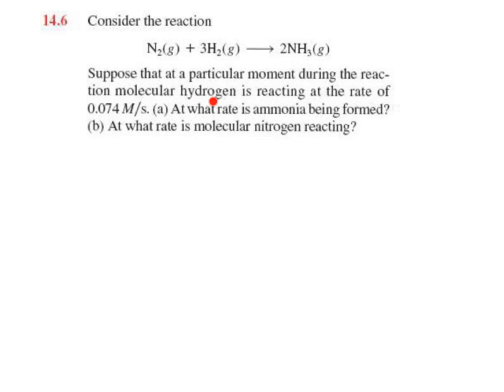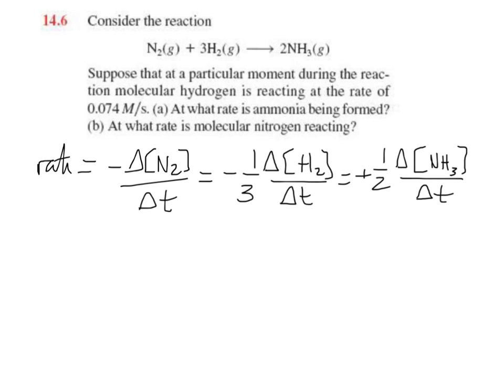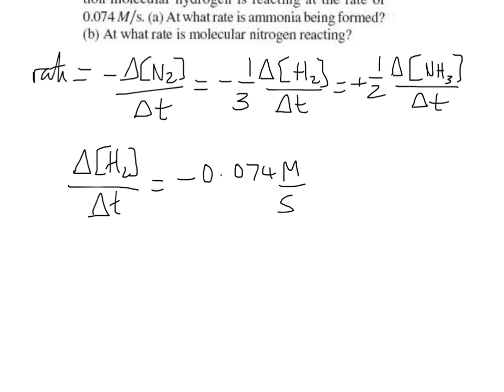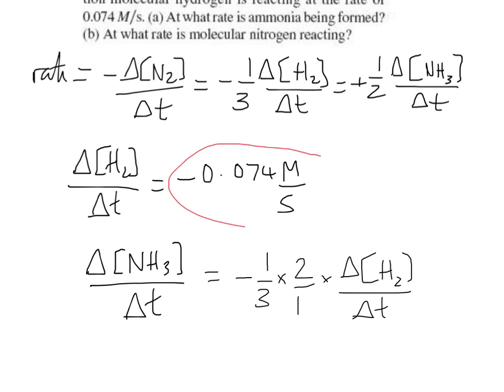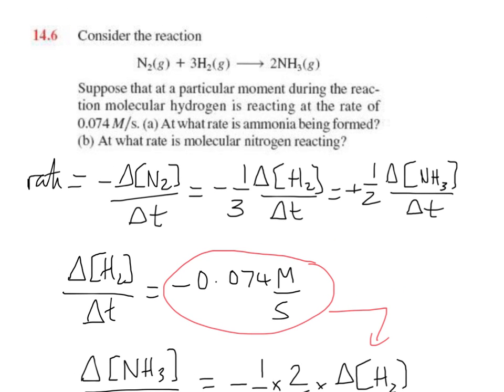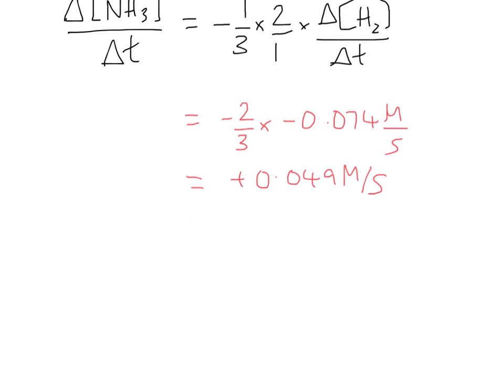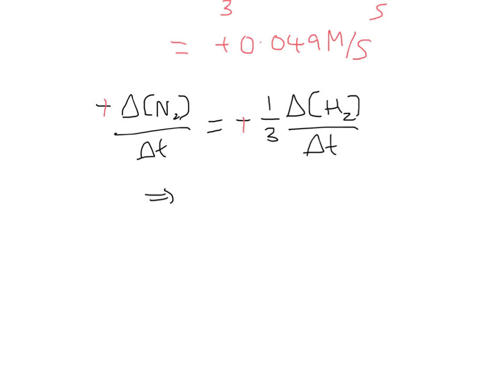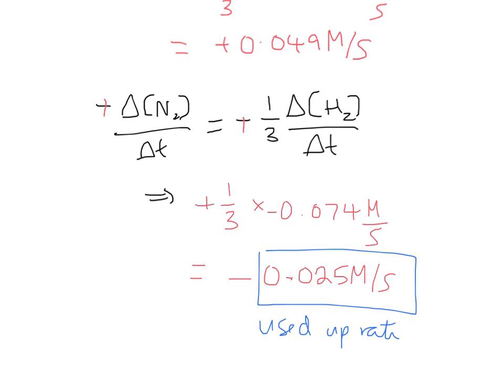Problem 14.6 - Relating rates of disappearance and appearance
How to relate rates of disappearance of reactants and appearance of products to one another.